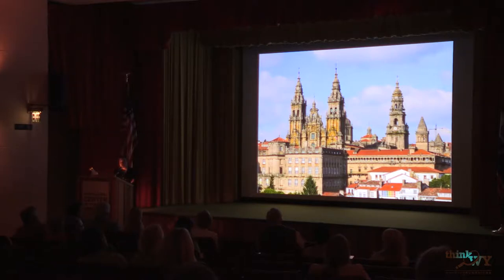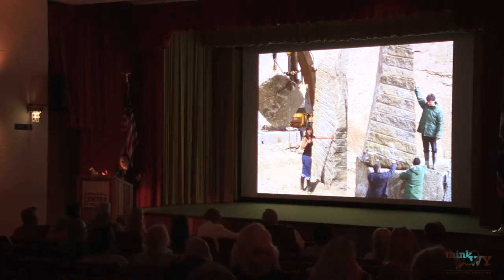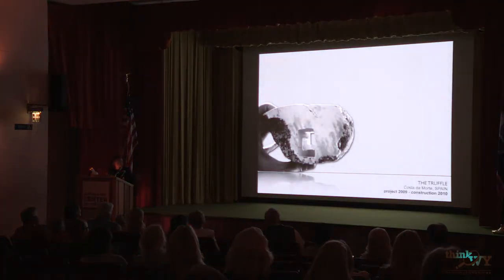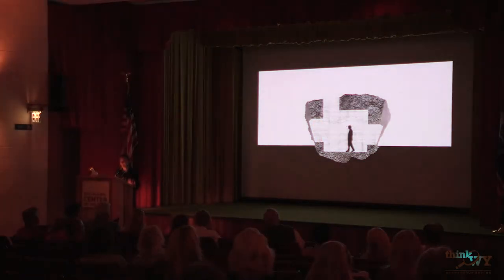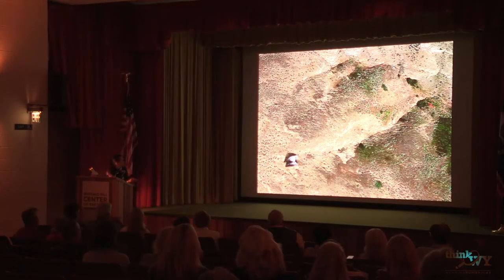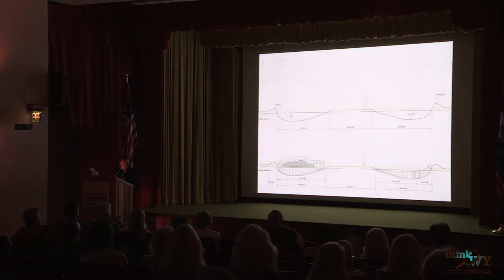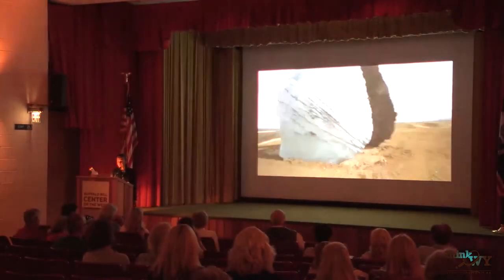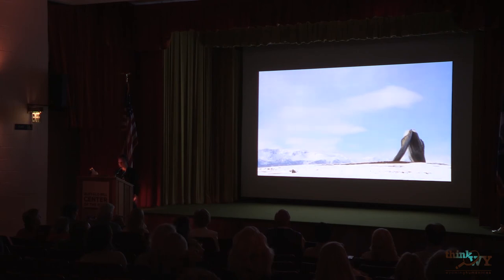Debora Mesa: Forged & Founded Western Sculpture Symposium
The world of sculpture extends beyond that of a figure or animal. The landscape itself is a sculptural masterpiece. Tippet Rise explores the inextricable link between art, nature, and the human experience through installations of art and architecture and musical performances. Ensamble Studios is just one of the groups that has works installed at Tippet Rise. Ensamble Studios principals Antón García-Abril and Débora Mesa blur the lines between art, architecture, and nature in their Structures of Landscape works. They often use raw, geological materials to inspire viewers to look at the world around them with new perspectives.

Presentation from the Forged & Founded Western Sculpture Symposium. Whitney Western Art Museum, Cody, Wyoming.